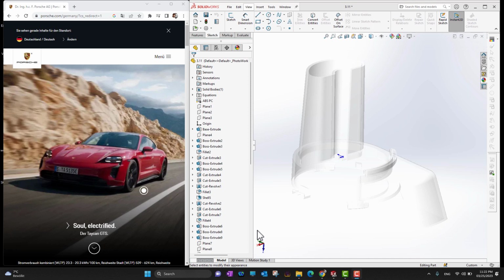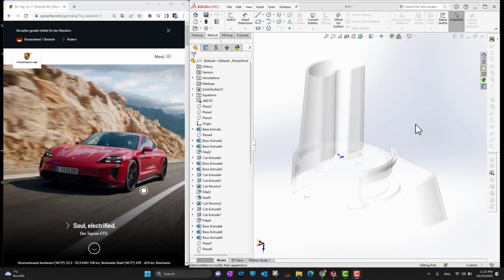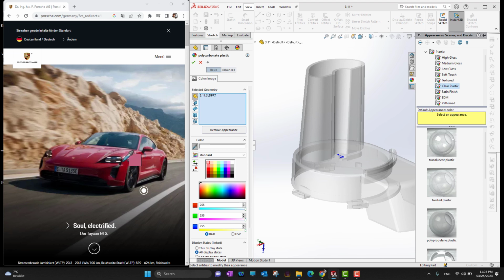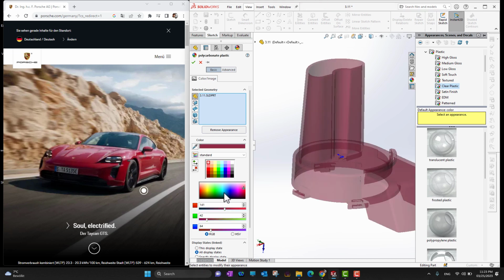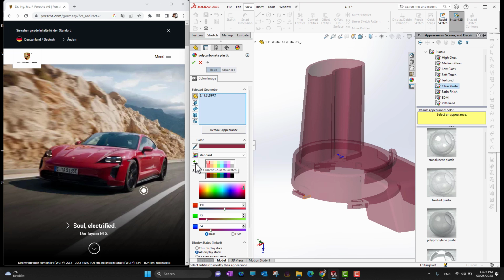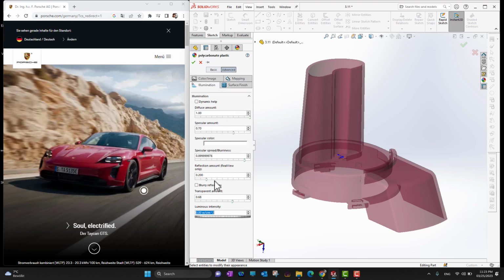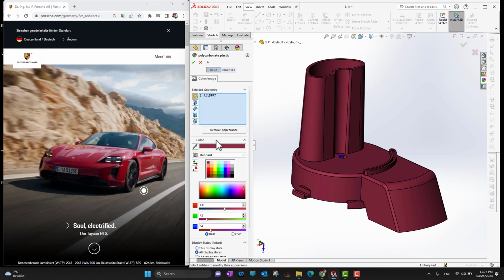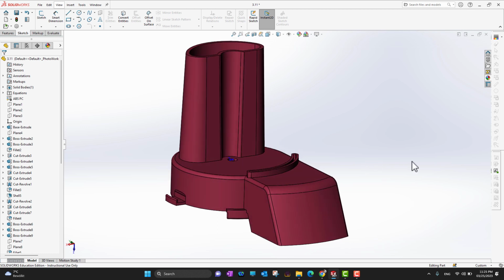Advanced Color Matching in SolidWorks - SolidWorks Tutorial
In this SolidWorks tutorial, you will learn how to take your color matching skills to the next level. With the advanced color matching tools in SolidWorks, you can easily match colors from images, logos, and other sources to your 3D models.

We will start by exploring the basic color tools in SolidWorks and how to apply colors to parts and assemblies. Then we will dive into more advanced color matching techniques, including using the eyedropper tool to sample colors from images, creating custom colors, and using the color wheel to adjust hue, saturation, and brightness.

You will also learn how to create color schemes and palettes, apply textures and appearances to your models, and use the advanced rendering tools to create photorealistic images.

Whether you are a beginner or an experienced SolidWorks user, this tutorial will help you take your color matching skills to the next level and create stunning, visually appealing 3D models. So grab your computer, fire up SolidWorks, and let's get started!